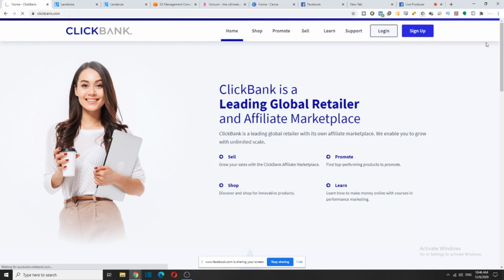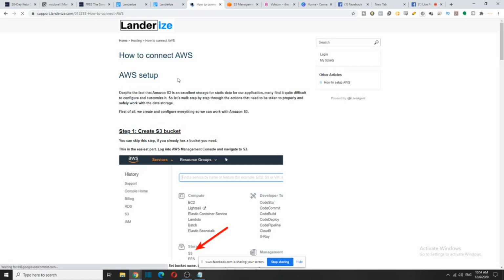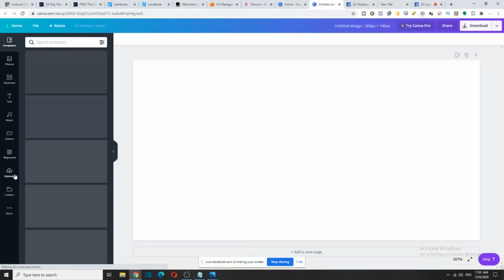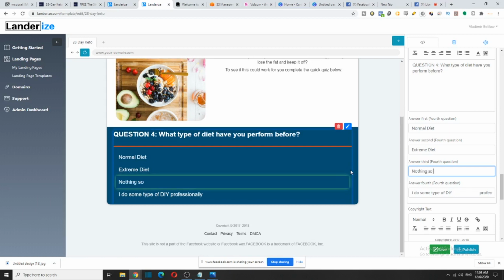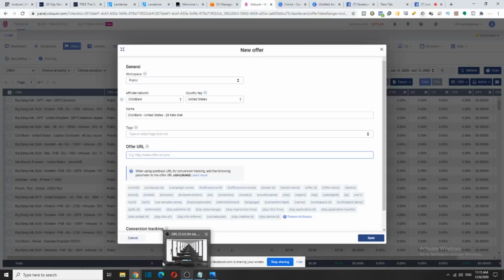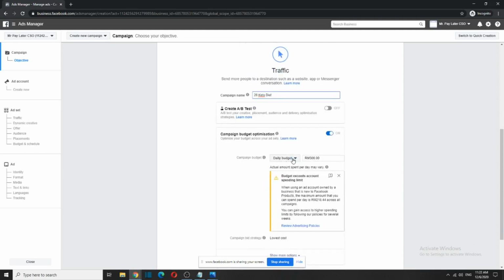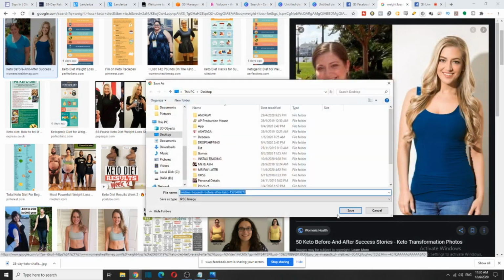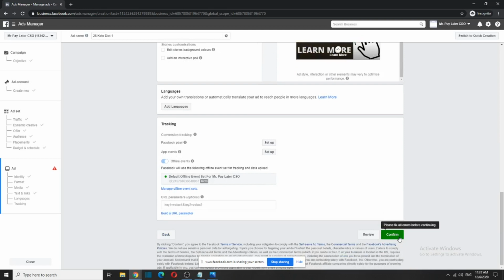How to Promote Clickbank Products using Instagram Ads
Do you want to learn how to promote Clickbank products using Instagram ads?

Instagram has reached over 1 billion monthly users, and it's the second most downloaded free app, so if you have offers you want to promote or if you want to create an audience, Instagram is a great platform to do that.

Instagram ads are really easy to create, you just have to add the right image size, and since you do not have any add copy to add, you are all set. This video will show you how you can create highly converting ads and how you can set up your targeting to get the best results out of your campaigns.

Dijs University is committed to helping you succeed and start making money online with affiliate marketing so make sure to like this video and subscriber to the channel if you haven't already done so for more video tutorials on how to start making money with affiliate marketing.